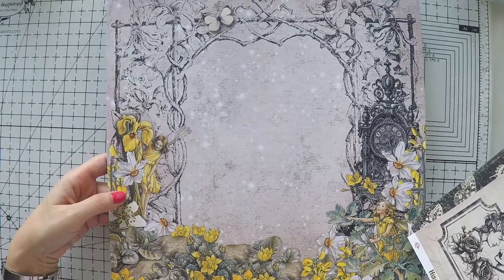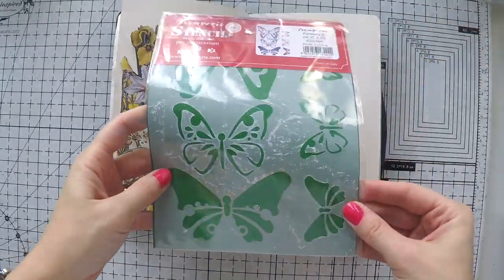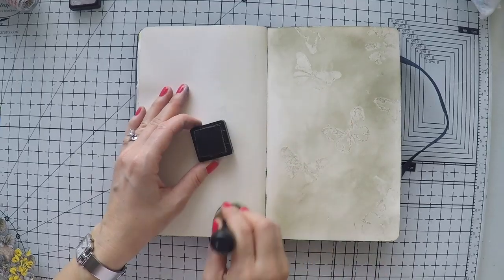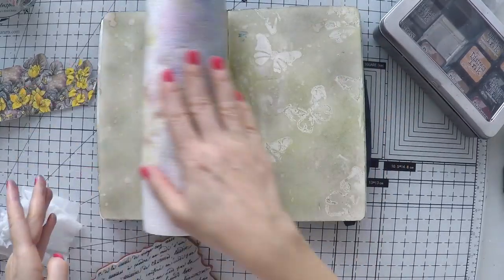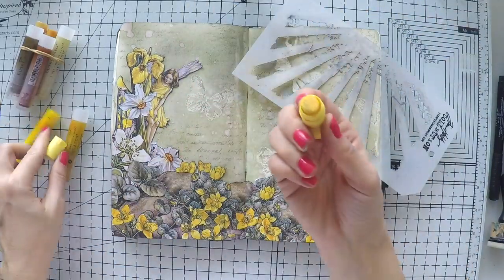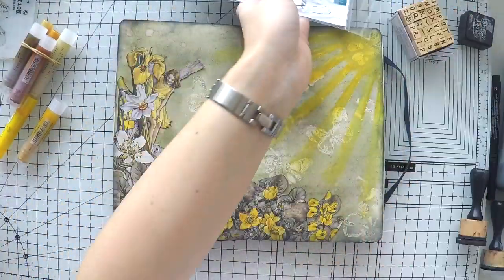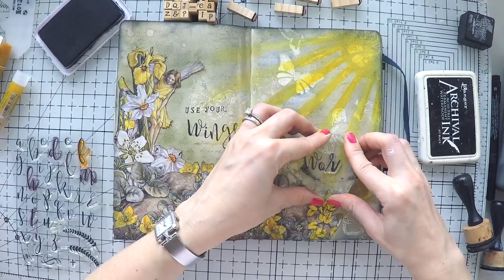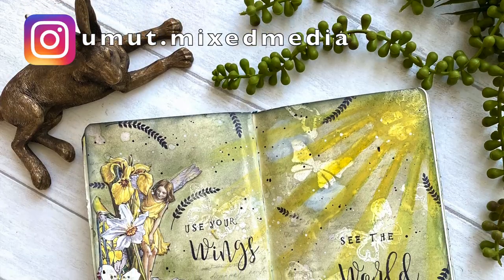Mixed Media Art Journal with Scrapbook Paper - Use your stash!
Step by step mixed media art journal video tutorial using 49 and Market scrapbook papers, Tim Holtz Distress Inks, Distress Resist spray, stencils, Faber Castell Gelatos, and more.

The Etsy link where you can purchase my online art journal class and the digital stamps together:

Supplies I mentioned:
Tim Holtz stencil
Concord & 9th alphabet set
Faber Castell Gelatos